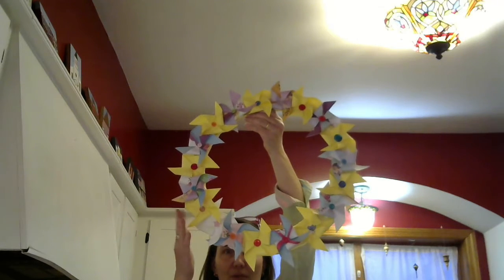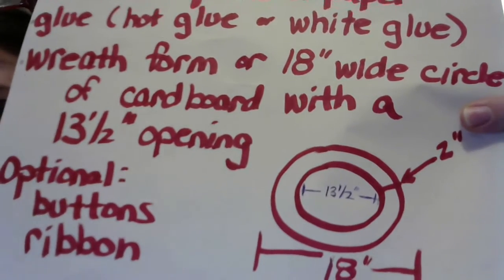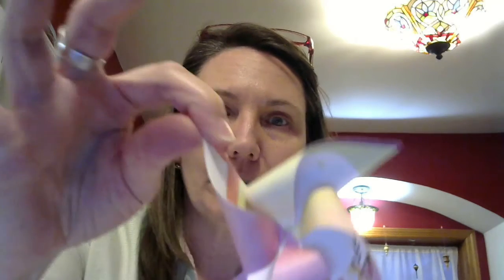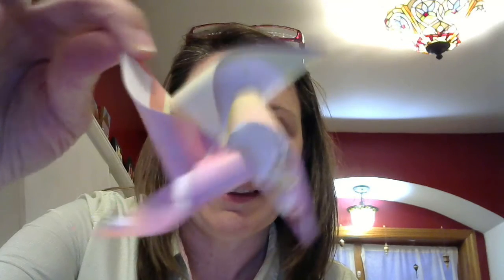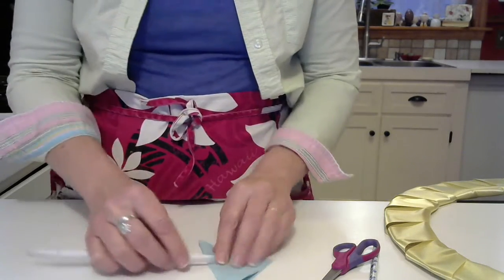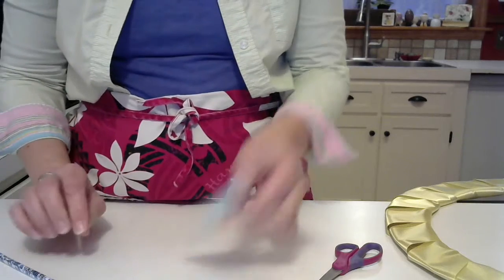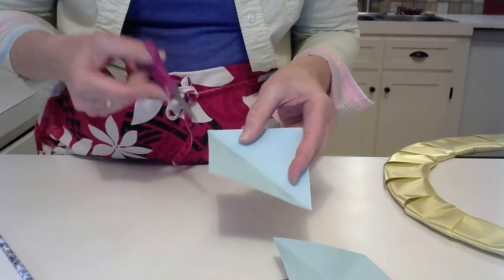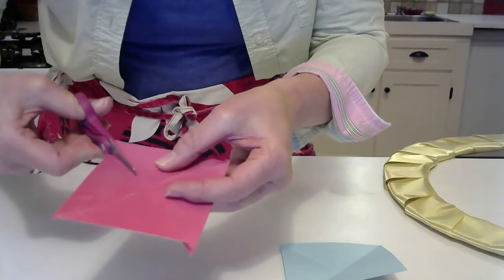Pinwheel wreath Crafternoon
CSPL patrons!  Today we are taking some supplies you might have at home to create a lovely spring wreath!  You will need 20-4" squares of paper (scrapbook, copy paper, magazines), a wreath form or a cardboard circle 18" wide with a 13 1/2" opening, hot glue or white glue, clothespins if using white glue, ribbon to cover the cardboard (optional), buttons (optional).